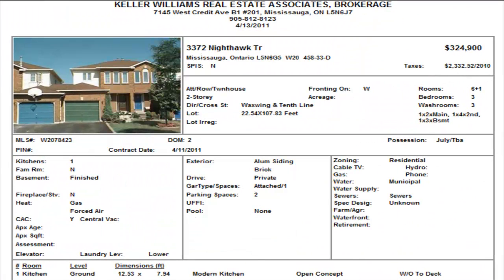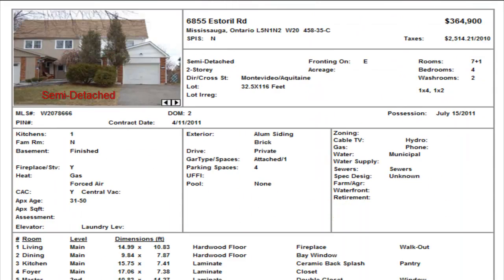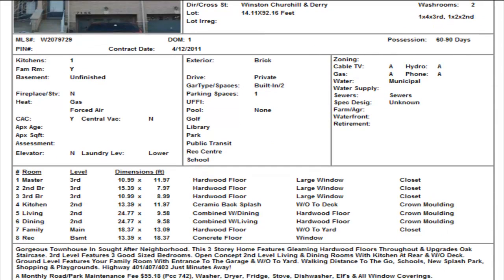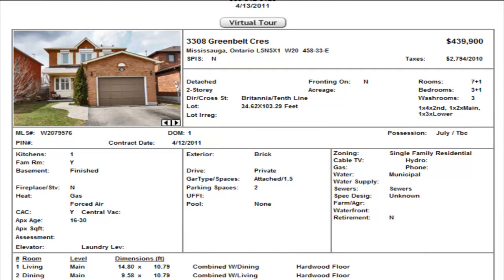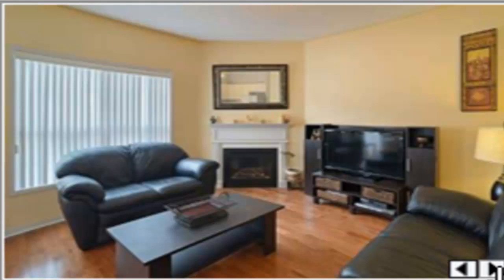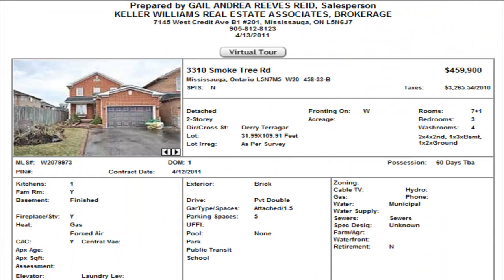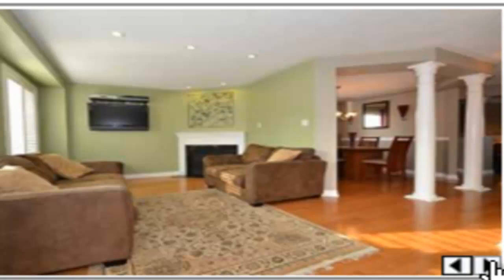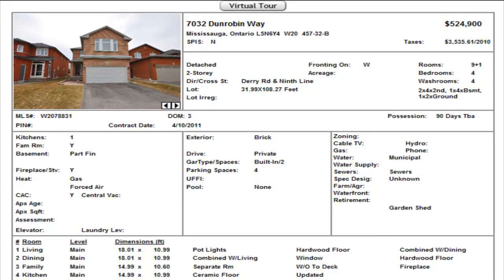Mississauga Homes For sale Meadowvale homes for Sale April 13 2011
Mississauga Real Estate We have quite a few detached homes for sale in Meadowvale in today's list. Some great choices for buyers. Check it out